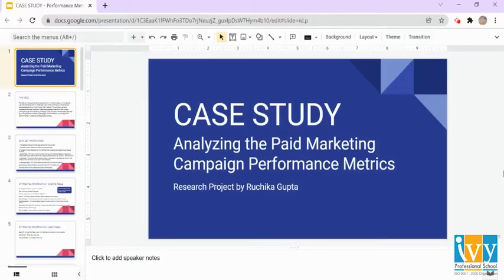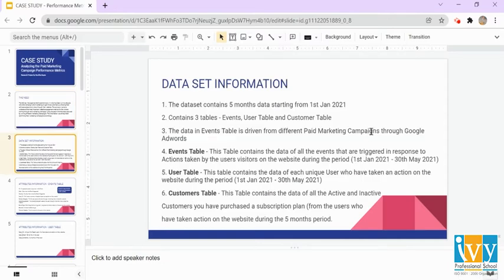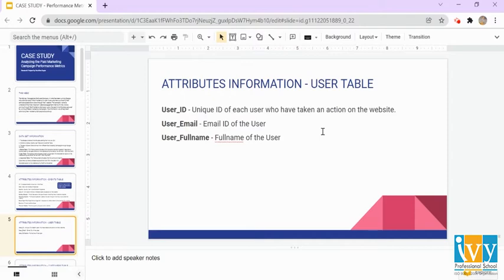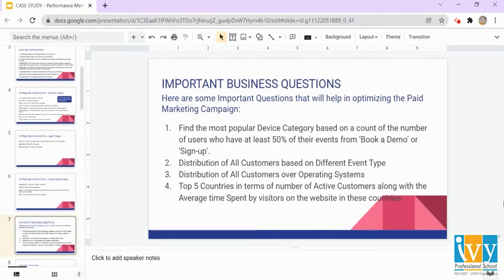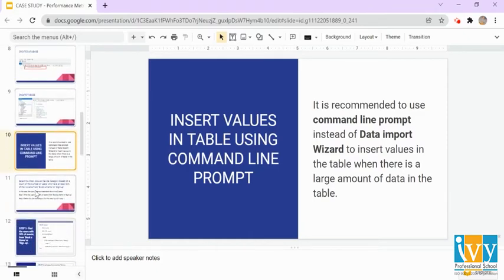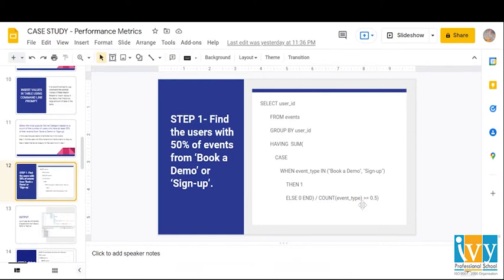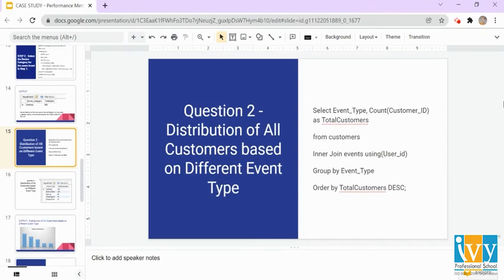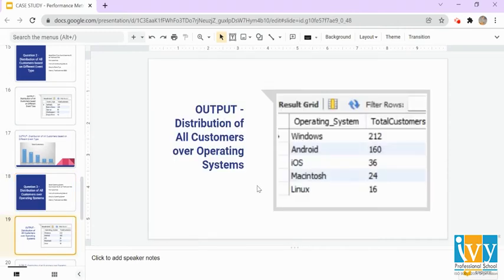Marketing Campaigns using SQL | Paid Campaign Performance Analytics | Ruchika Gupta | Ivy Pro School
Ruchika Gupta takes us through a comprehensive journey, demonstrating the immense potential of SQL in analyzing and optimizing marketing campaigns. By leveraging SQL queries, she uncovers valuable insights into customer behavior and marketing channel efficiency. This approach not only offers a detailed understanding of customer interactions but also aids in strategic decision-making for future marketing endeavors.

The video is an essential resource for anyone interested in the intersection of data science and marketing. Whether you're a seasoned professional or just starting out, you'll gain practical knowledge on applying data science techniques, particularly SQL, to real-world marketing scenarios. Don't miss out on this opportunity to enhance your skills in data science and marketing analytics.

Chapters:
0:00 Intro
0:50 Need of the project
1:13 Brief About Data Set
2:28 Brief about Attributes for Events Table
3:36 Brief about Attributes for User Table
3:55 Brief about Attributes for Customer Table
4:32 Important Business Questions
5:10 Create Database
5:25 Create Tables
6:35 Steps to Solve 1st Business Question
7:00 Solving Questions
12:04 Key Findings